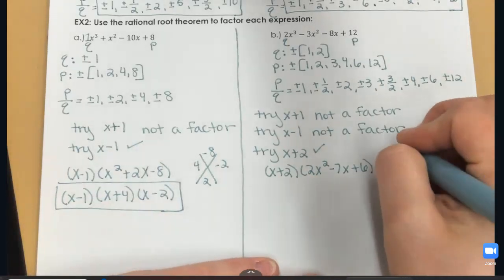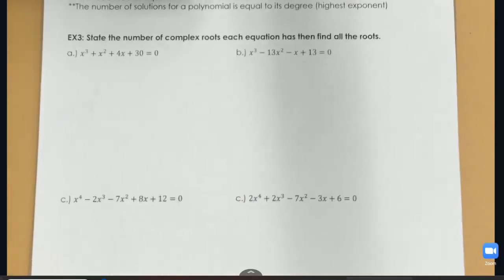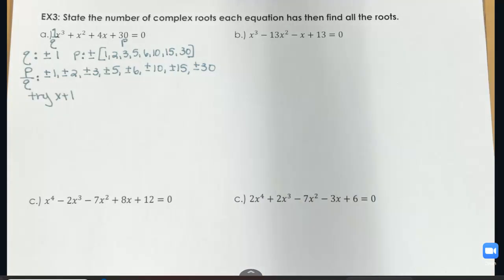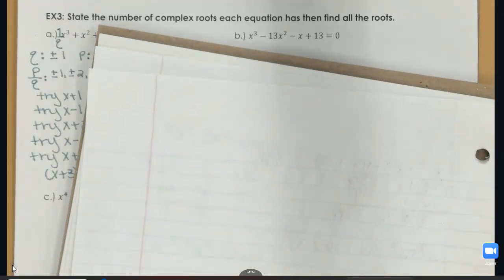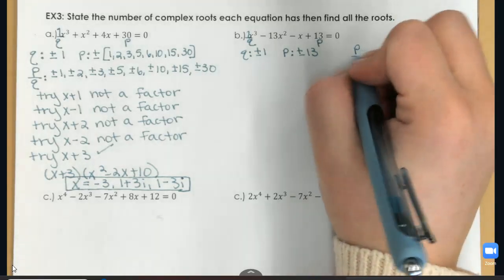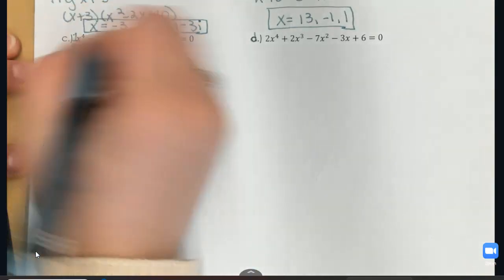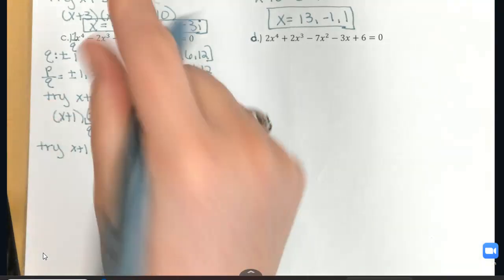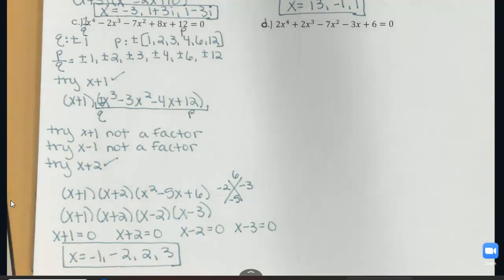Solving Polynomial Equations Day 1 Part 2